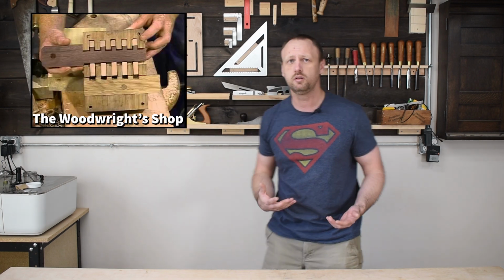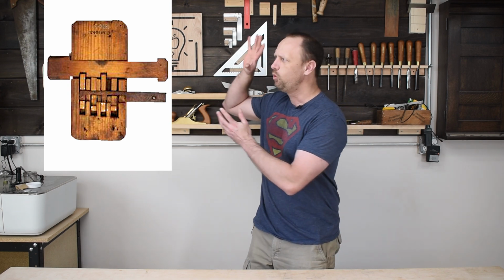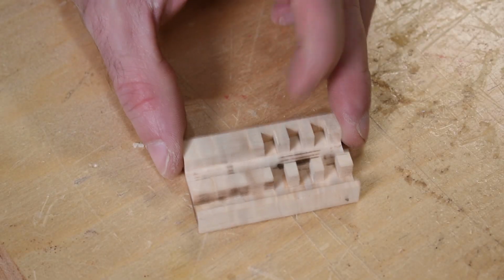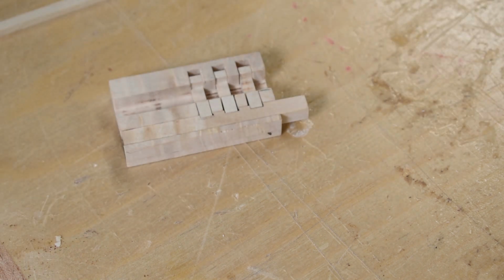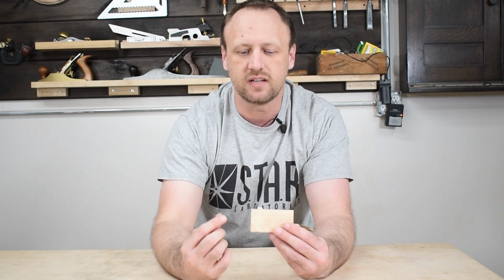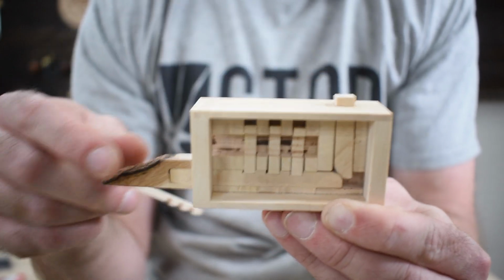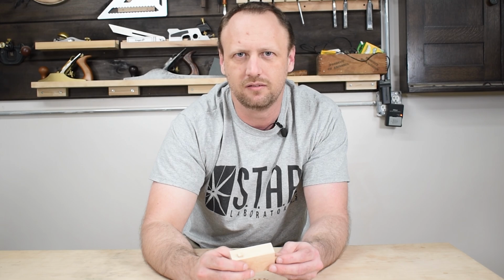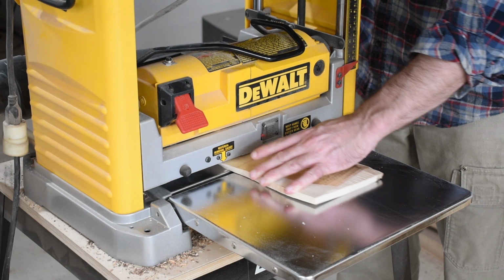Tiny Ancient Egyptian Wooden Lock Box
I tried to make a tiny version of an ancient Egyptian wooden lock.  Did I pull it off?  I’ve seen several people make a wooden lock, but I wanted to try to do it on a much smaller scale.  Can I make one for small project such as wooden box?  I made a wood box with a lid that pivots. The wooden lock has a latch that locks the lid from underneath.

I saw an episode of The Woodwright’s Shop in which Roy Underhill was making a wooden lock. This is a design that’s been around since Ancient Egypt.  If you’ve never tried to make an ancient Egyptian wooden lock I recommend giving it a shot. It’s a really cool woodworking project.  Oh, and as always with my videos, make sure you watch until the very end.  I often hide things in my videos!

•• About NewtonMakes••
I’m Billy and I make fun things.  Sometimes, it’s something I need like tool storage ideas.  Other times it’s silly or nerdy stuff that I want to build.

•• Tools & Materials ••
Titebond III Ultimate Wood Glue
Starbond CA glue
Jet Table Saw
Dewalt planer
Jet 8” Jointer
Narex chisels
Narex marking knife
Makita drill
Stew Mac Dremel Base
Japanese pull saw
Bench cookies
Bench cookie cones
Rikon 14" Bandsaw
Howard Wood Polish & Conditioner
Diablo Ripping Saw Blade
Forrest Woodworker II Saw Blade
iGaging Machinist Square

All Indiana Jones video and images courtesy of Lucasfilm and The Walt Disney Company.